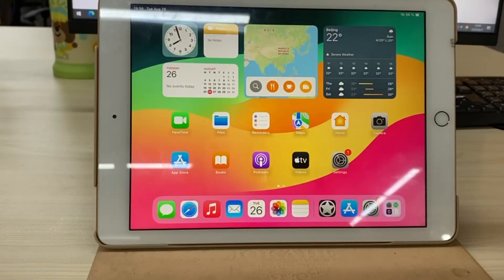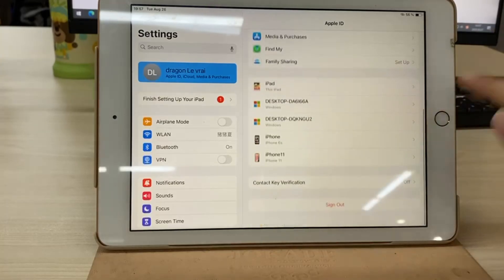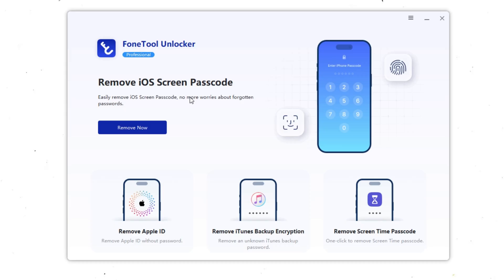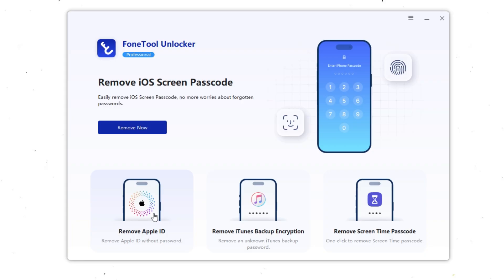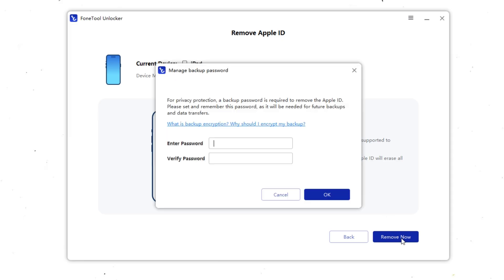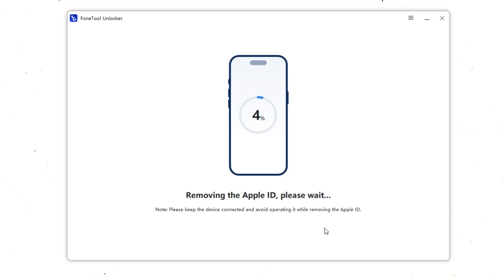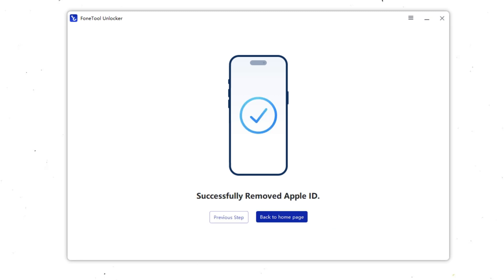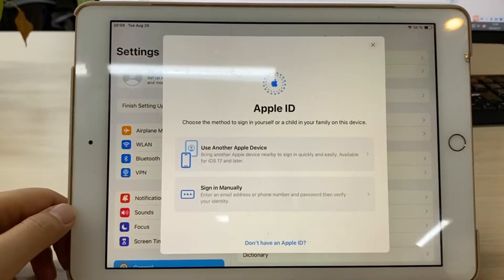🔥How to Remove Apple ID from iPad without Password 2025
In this video, I’ll show you two effective ways to remove Apple ID from iPad. Whether you forgot the password or just want to sign out and use a new account, these methods will help you step by step.
⭐️Download FoneTool Unlocker to remove Apple ID from iPad without password 👉🏻
👉 Method 1: The official way through iPad Settings, where you can sign out by entering your Apple ID password.
👉 Method 2: Using FoneTool Unlocker, a professional tool that allows you to remove Apple ID from iPad without password. With this method, you can also remove iCloud account from iPad without password, giving you full control of your device again.

✨ Key features of FoneTool Unlocker:

Safely delete Apple ID from iPad without the original password.
Works on most iPad models and iOS versions.
Simple and fast process with no technical skills required.
Keep your data safe if “Find My iPad” is turned off.
If you’re stuck with a locked iPad or just need to switch accounts, this guide will walk you through everything you need to know.